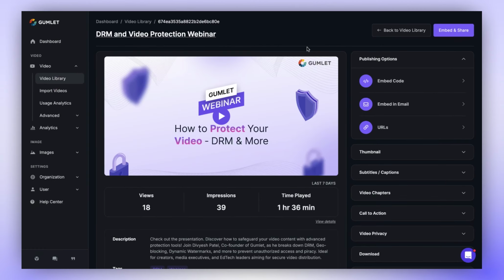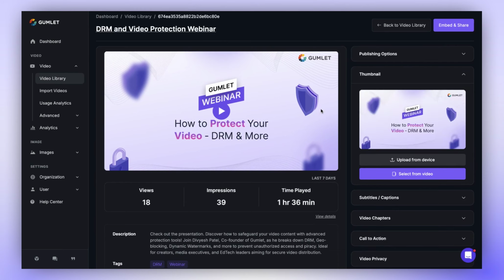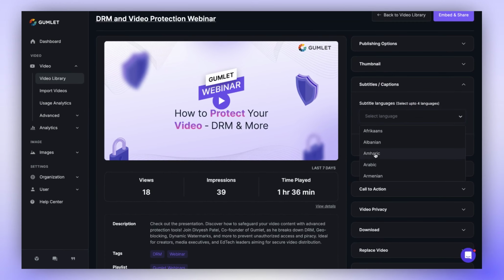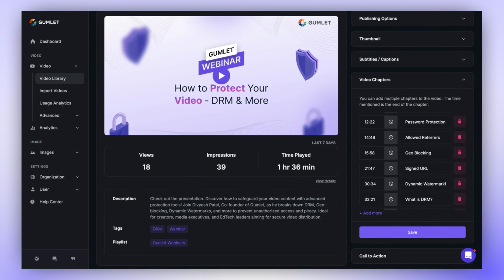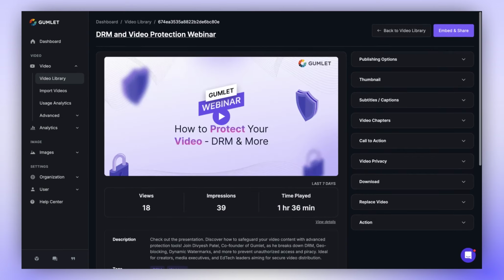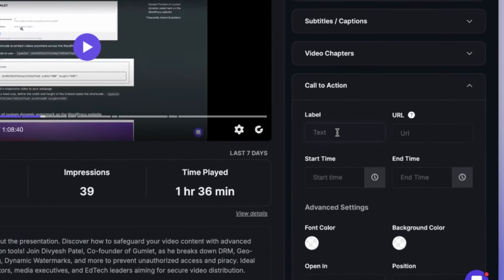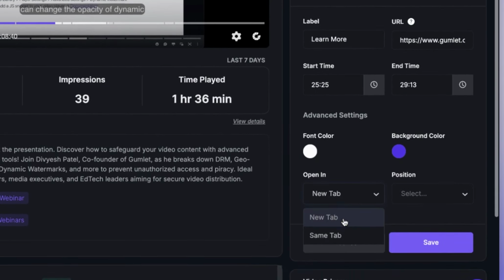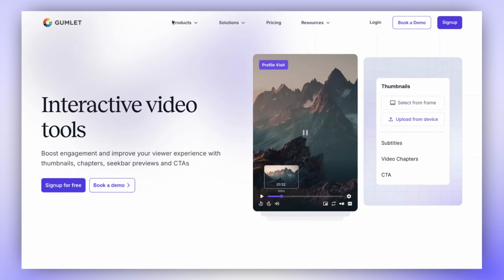Boost Engagement with Gumlet’s Marketing Suite | Thumbnails, Subtitles & More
Take your video marketing to the next level with Gumlet’s powerful marketing suite! 🚀 Learn how to use customizable thumbnails, AI-powered subtitles, interactive chapters, and compelling CTAs to enhance your video’s performance and captivate your audience.

🔹 What you’ll learn:
✔️ How to customize thumbnails for higher click-through rates,
✔️ Add AI-powered subtitles to expand your reach,
✔️ Organize content with interactive video chapters,
✔️ Drive actions with compelling CTAs,

🎥 Engage, inform, and convert effortlessly!